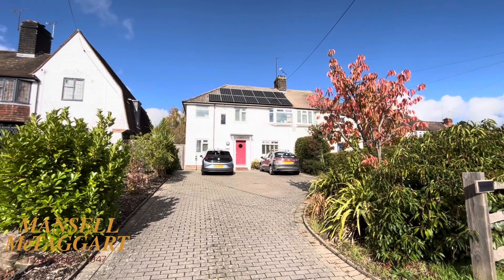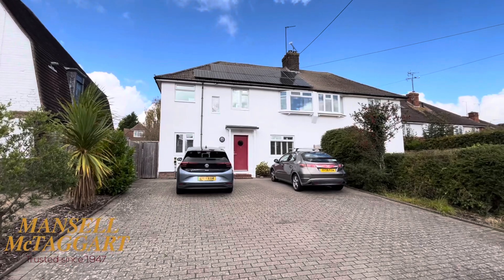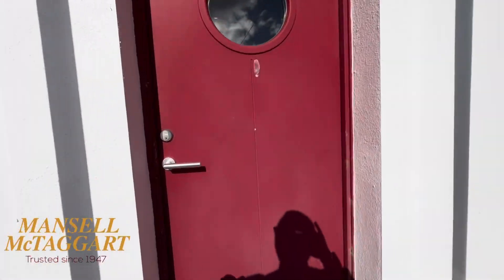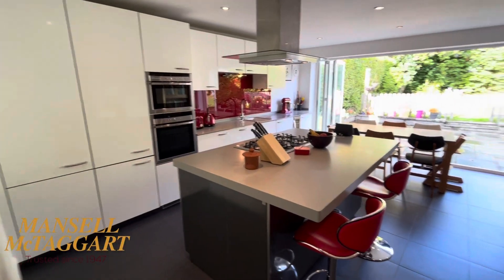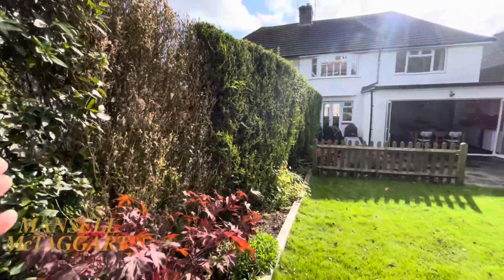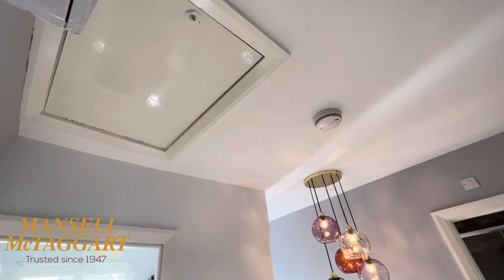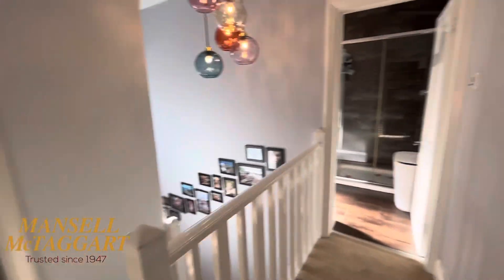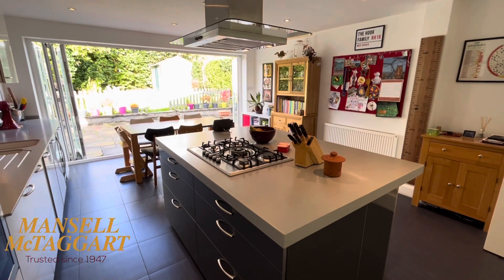College Road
Check out our video tour of College Road on the market at £600,000.
Give us a call on 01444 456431 for further information!